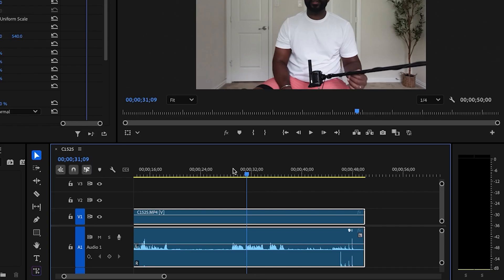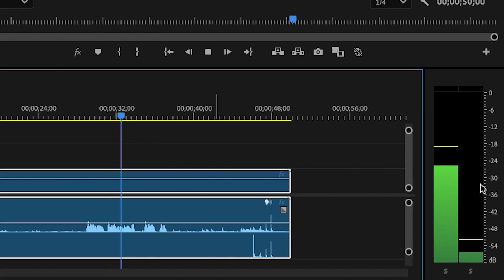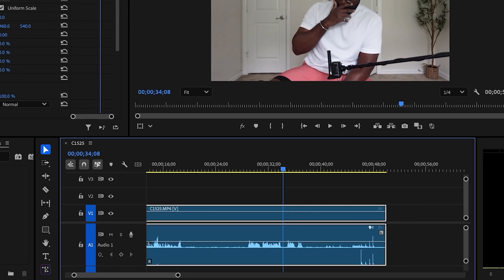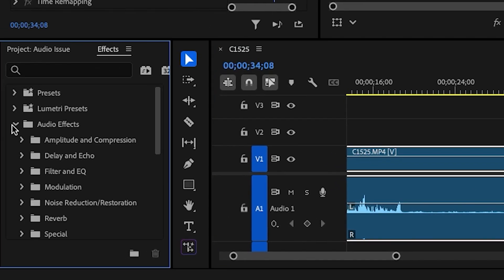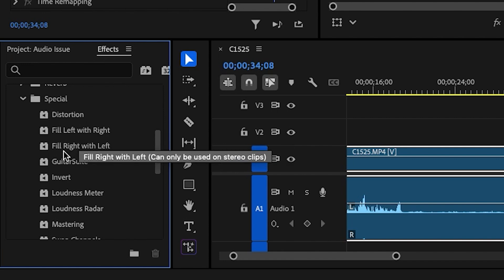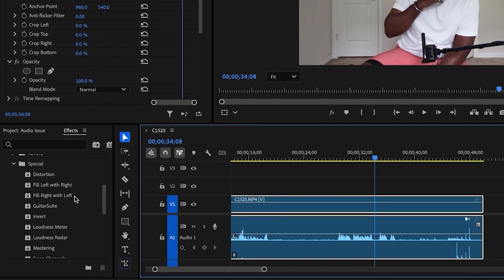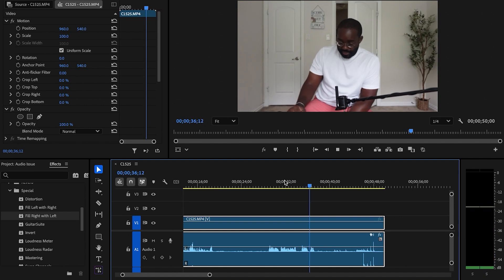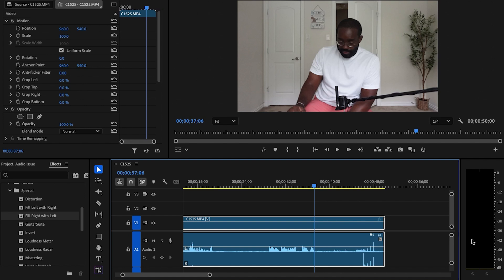How to Fix Audio Only Playing On One Side in Premiere Pro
Quick steps on how to fix the Adobe Premiere Pro audio issue when only one audio track plays on the left side only or the right side only (mono to stereo)

MUSIC
Afroham - Dahri

AUDIO
Blue Yeti X USB microphone